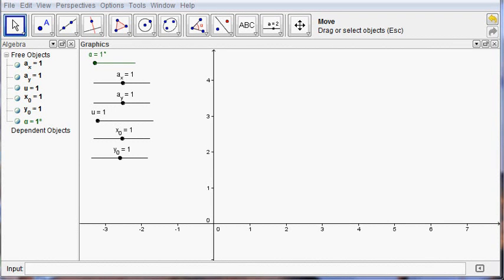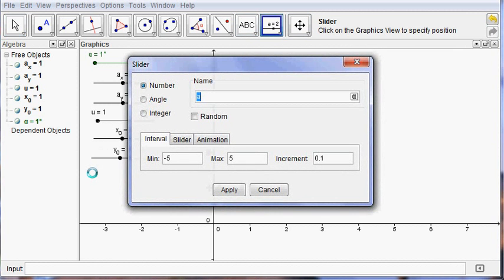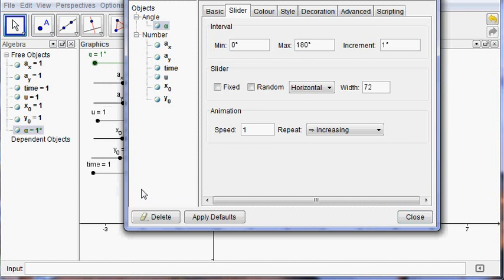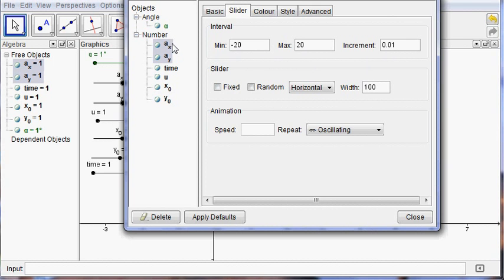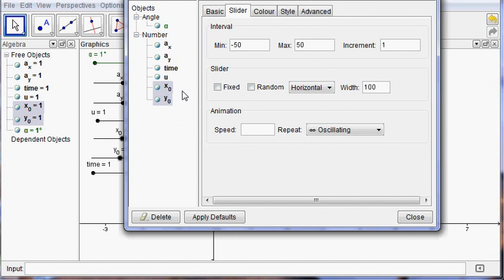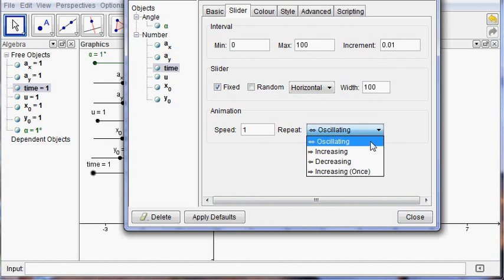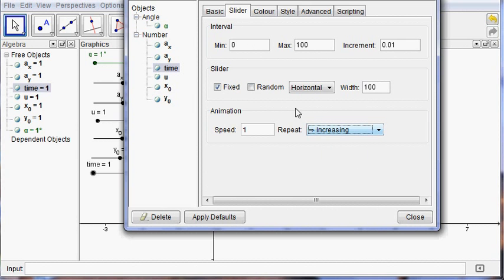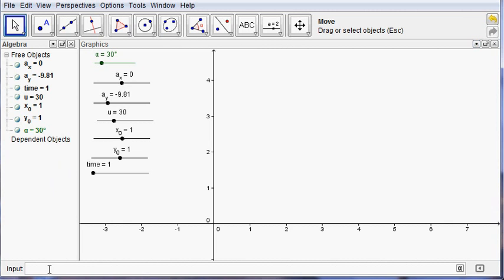projectile1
The first in a series of videos that demonstrates techniques for simulating projectile motion in Geogebra Version 4